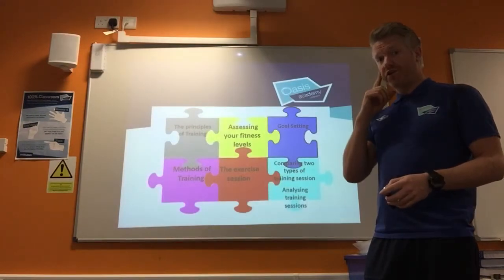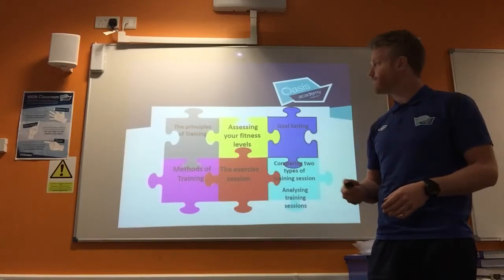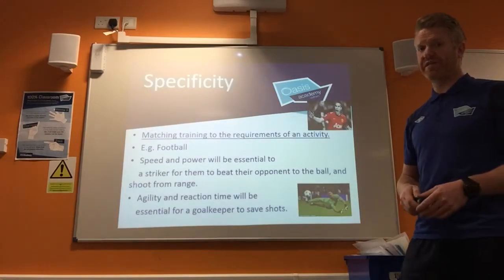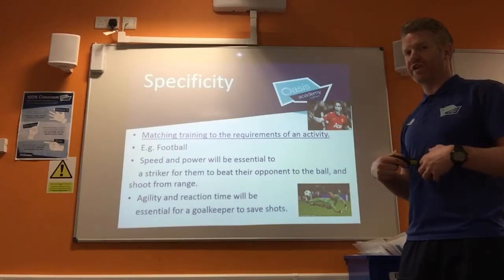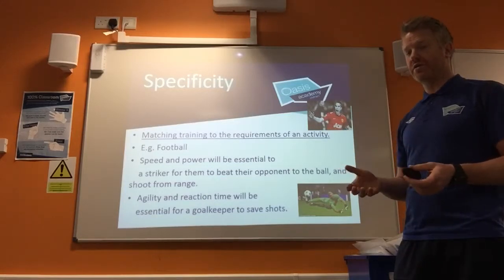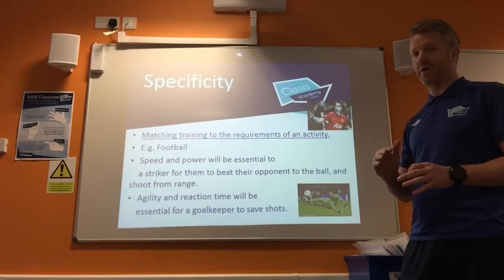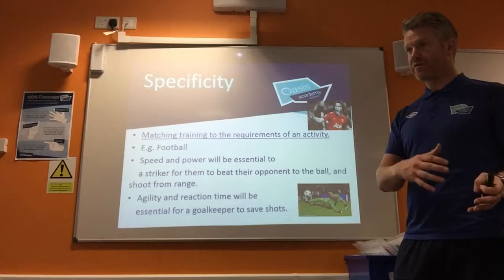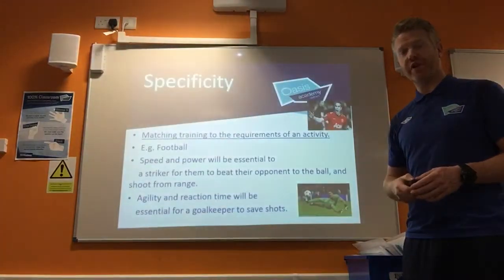1.1.4 Principles of Training